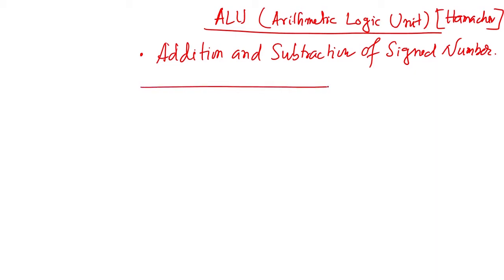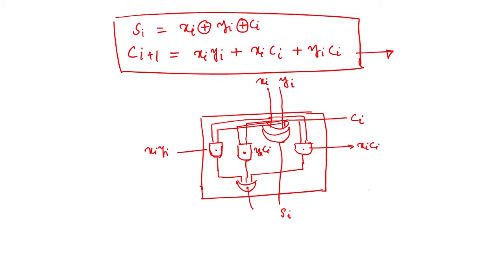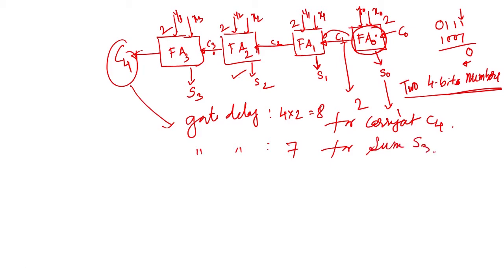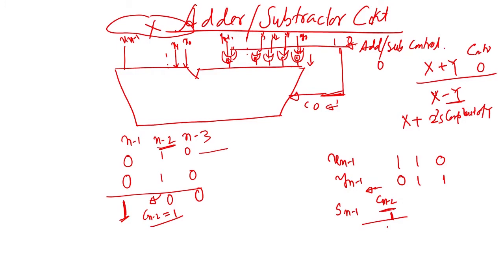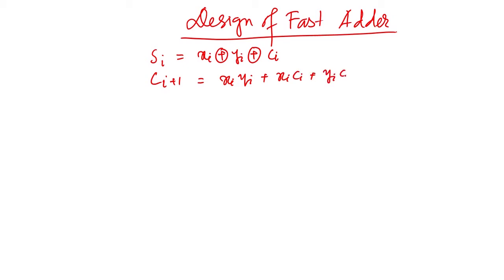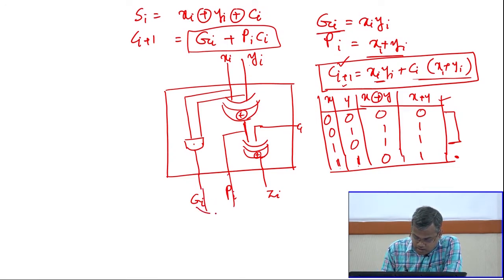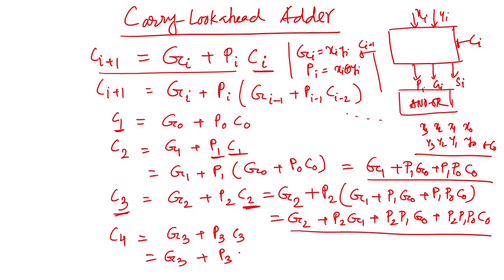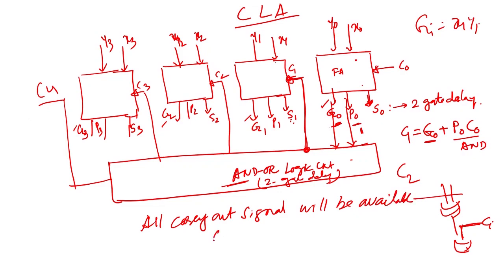Lecture 07 Adder/Subtractor, Fast Adder